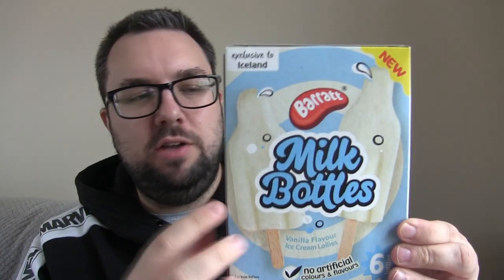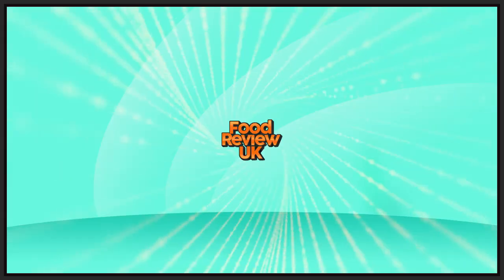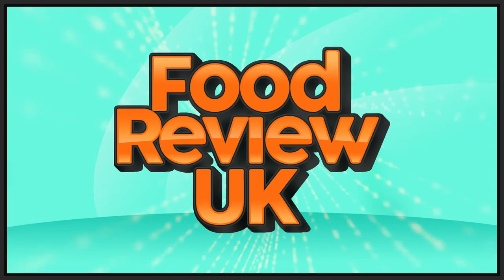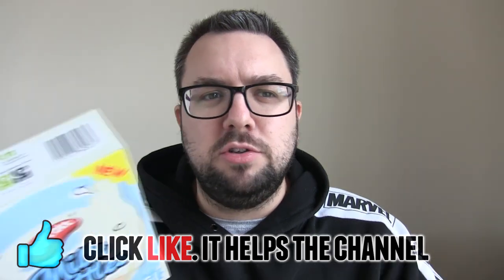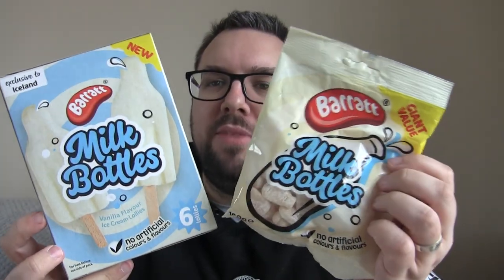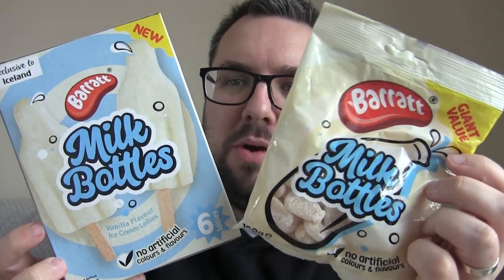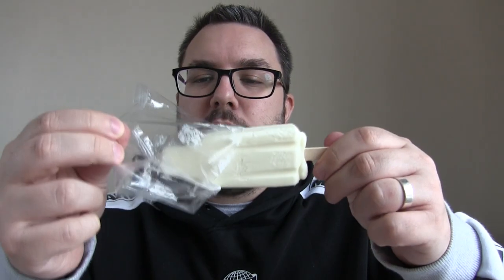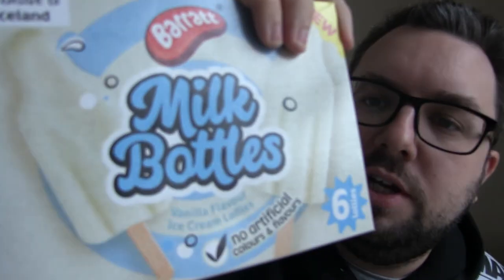Barratt Milk Bottles Ice Cream Lolly Review (Iceland)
Barratt Milk Bottles; it's one of the best CANDY SWEETS that the UK has ever produced. Iceland have created an ice cream lolly version. MJ's hype levels are through the roof...how could they possibly be met?

- use "FRUK20"
- use "foodreviewuk"